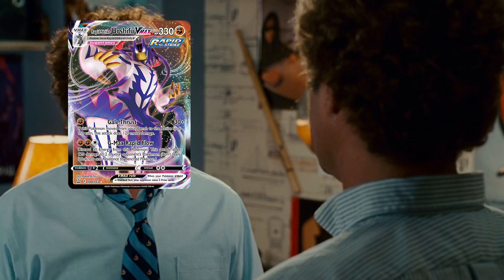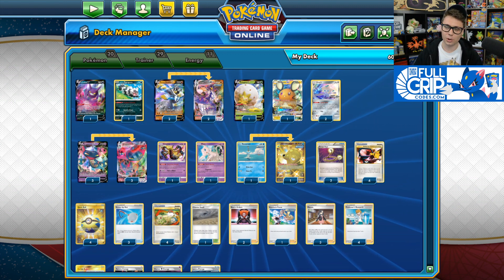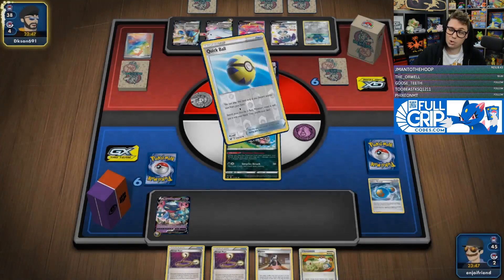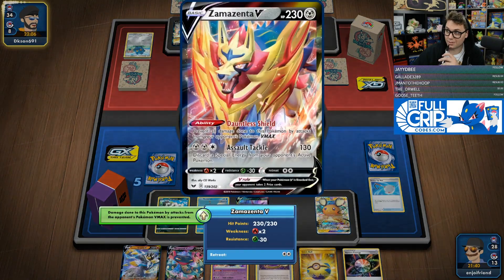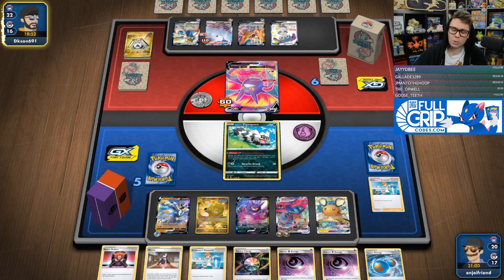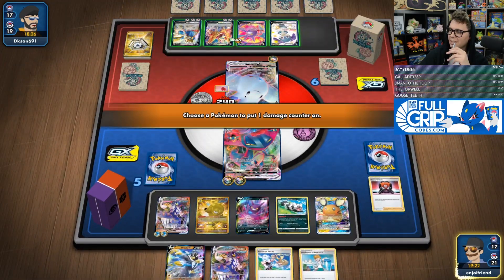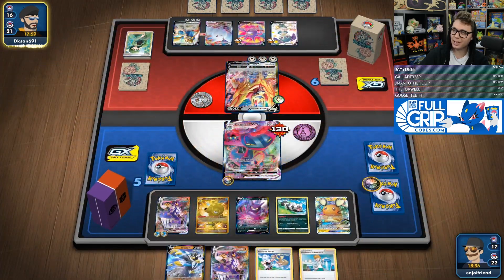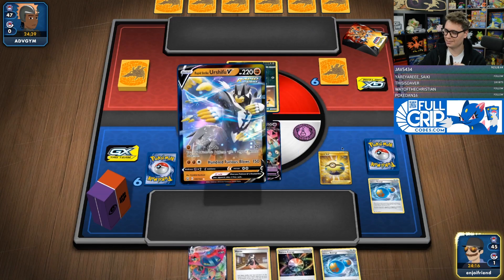Urshifu VMAX & Dragapult VMAX Make an Awesome Combo!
#Pokémon - 20

* 1 Crobat V DAA 104
* 1 Galarian Zigzagoon SSH 117
* 2 Rapid Strike Urshifu V BST 87
* 2 Rapid Strike Urshifu VMAX BST 88
* 1 Eldegoss V RCL 19
* 1 Dedenne-GX UNB 57
* 2 Jirachi PR-SM 161
* 3 Dragapult V RCL 92
* 1 Giratina UNM 86
* 1 Mew PR-SM 215
* 3 Dragapult VMAX RCL 93
* 1 Remoraid BST 36
* 1 Octillery BST 178

* 4 Switch HS 102
* 1 Karate Belt UNM 252
* 1 Chaotic Swell CEC 187
* 2 Escape Rope PLS 120
* 2 Boss's Orders SHF 58
* 3 Scoop Up Net RCL 165
* 4 Professor's Research SHF 60
* 3 Marnie SSH 169
* 4 Quick Ball SSH 216
* 4 Pokémon Communication HS 98
* 1 Korrina's Focus BST 128

#Energy - 11

* 4 Rapid Strike Energy BST 140
* 3 Aurora Energy SSH 186
* 4 Horror Psychic Energy RCL 172